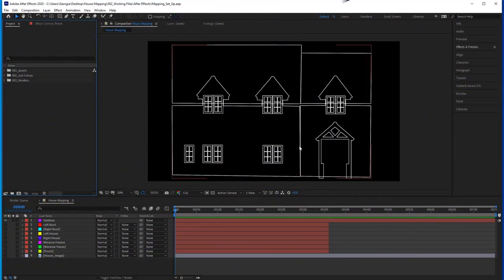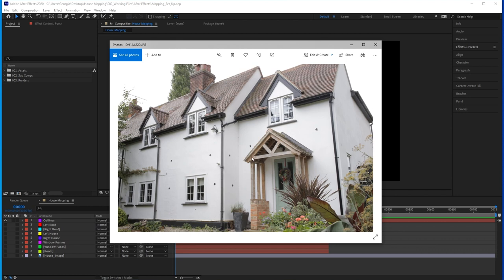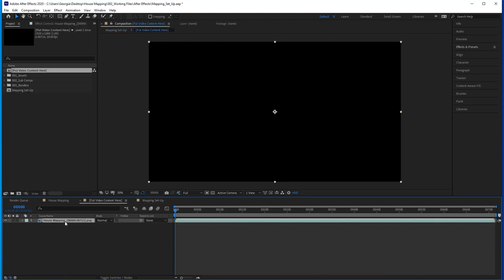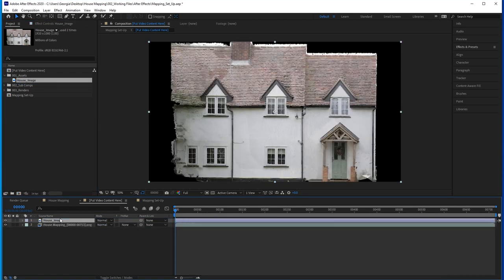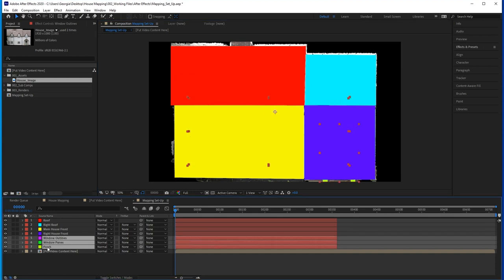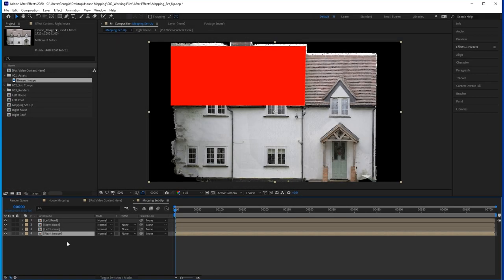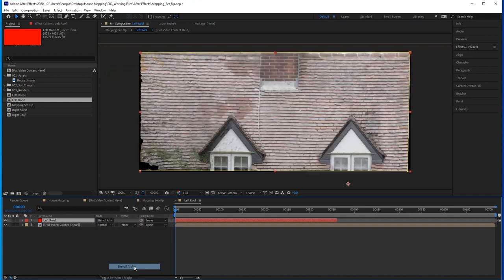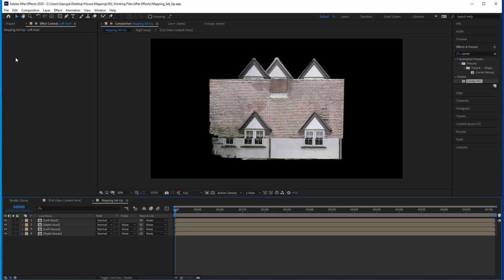House Projection Mapping Tutorial 4/5 Preparing your Video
In this video we will be preparing our video animation for projection mapping on a house in After Effects.

Want more free footage? Check out the list of free video resources I’ve found